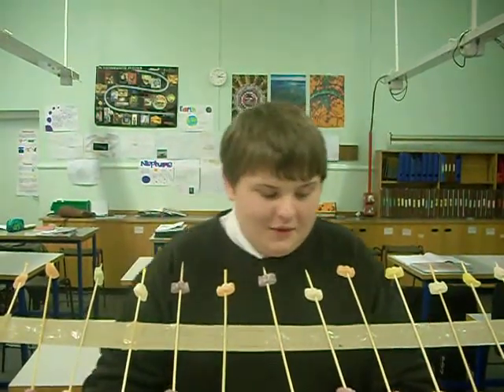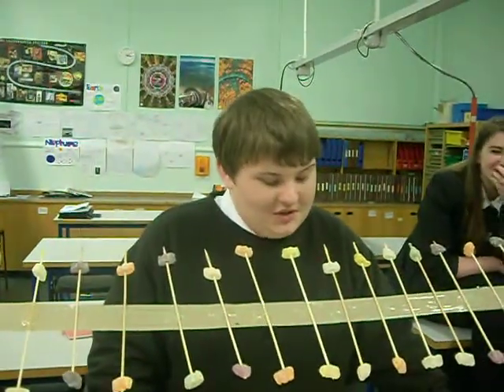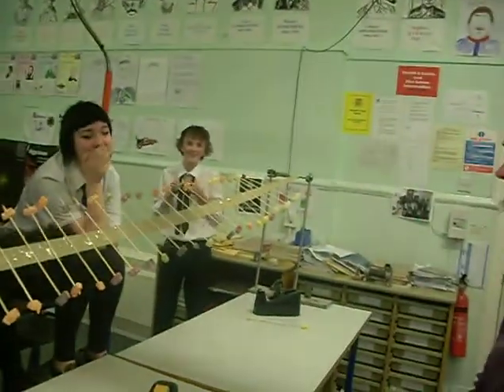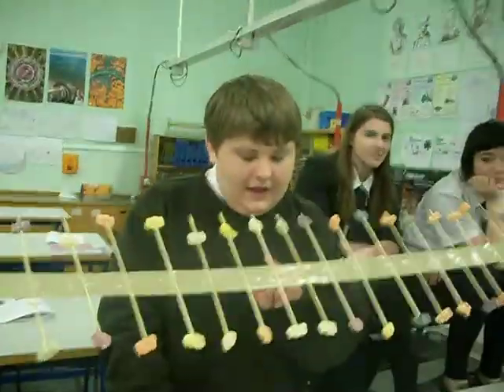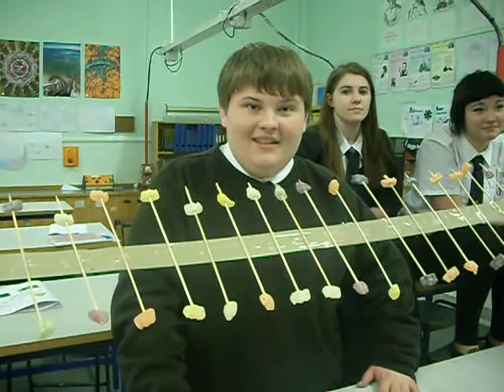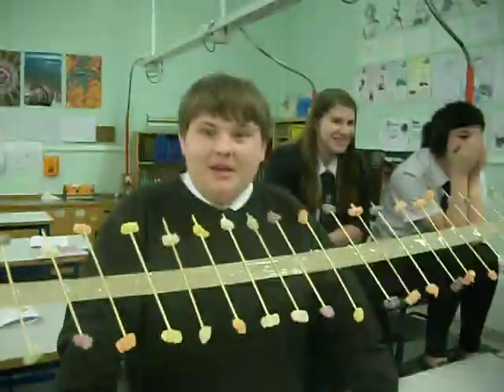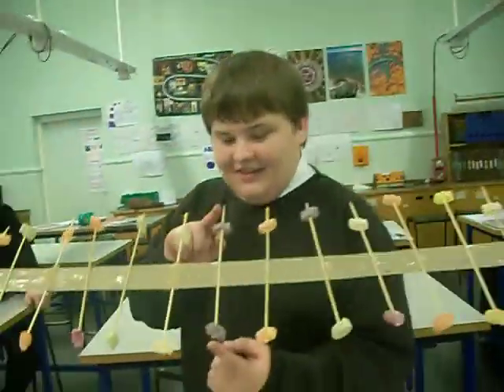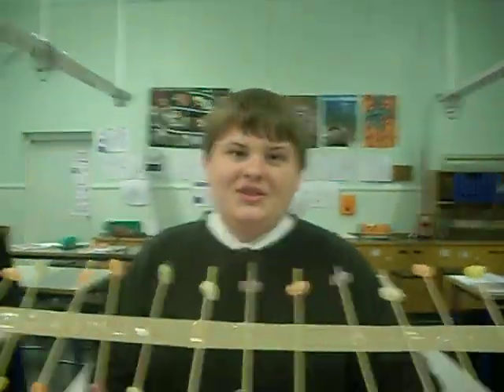Viewforth High School: National 5 Waves experiment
This video was recorded in the physics department during academic session 2013/2014. The pupils were looking at waves and created a Jelly Baby wave machine!